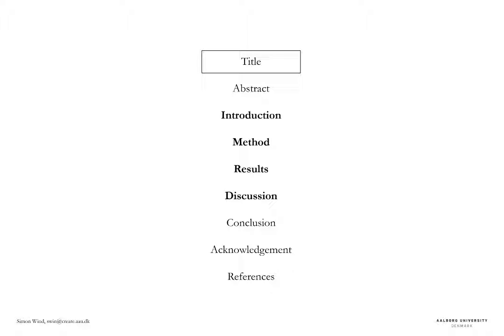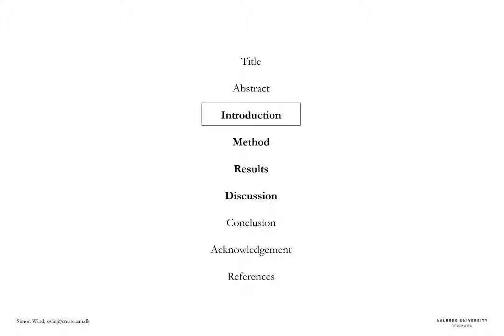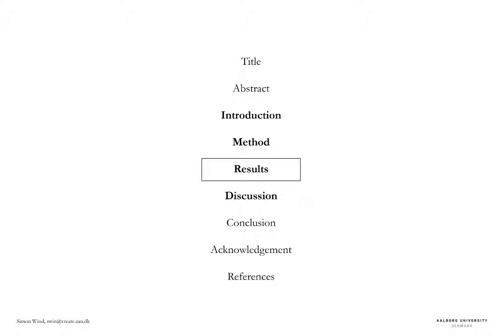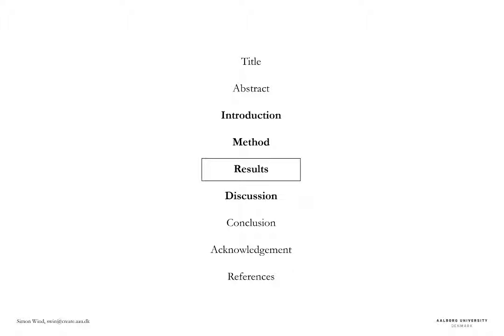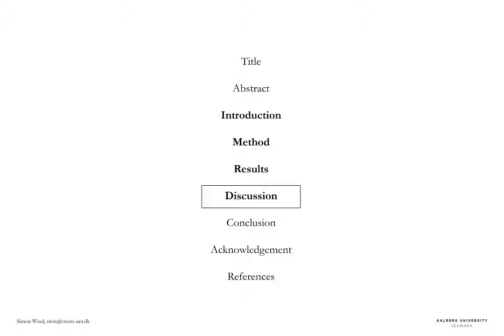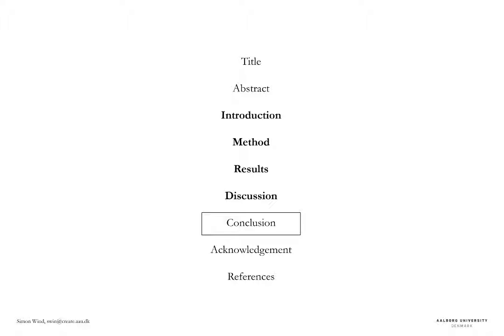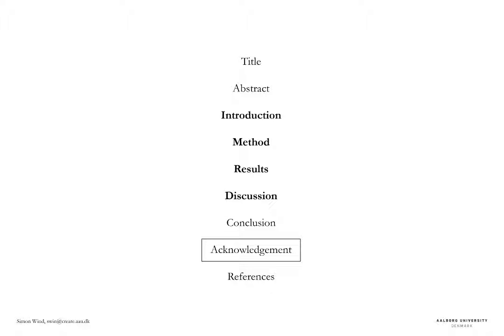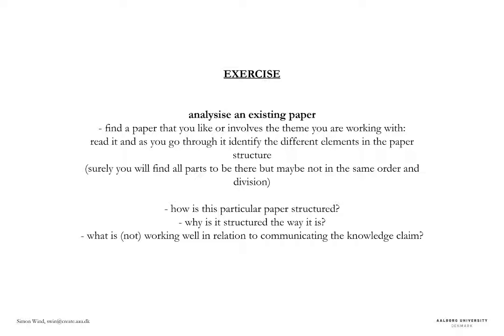102 paperwriting structures